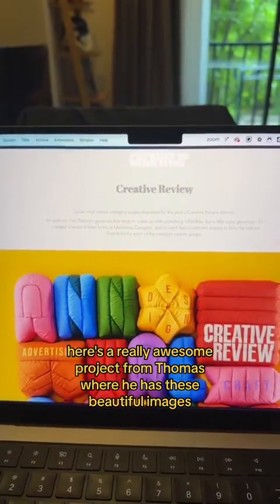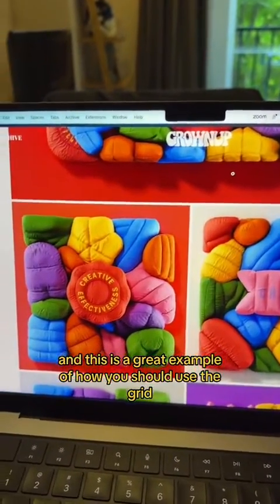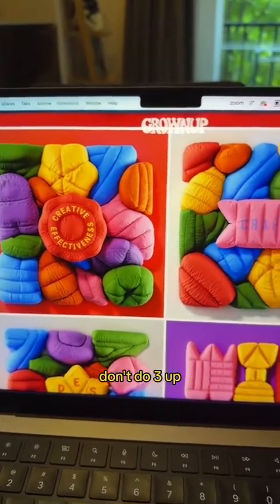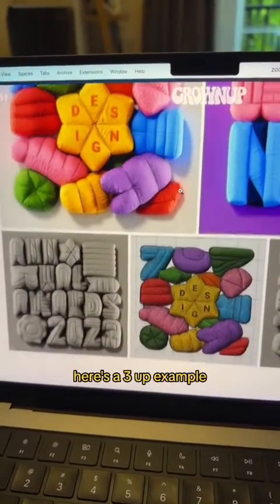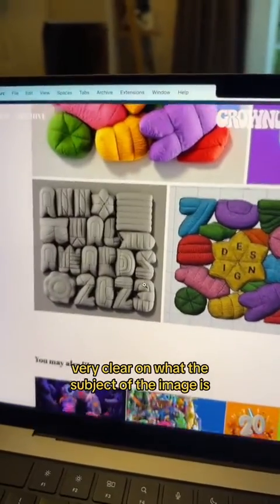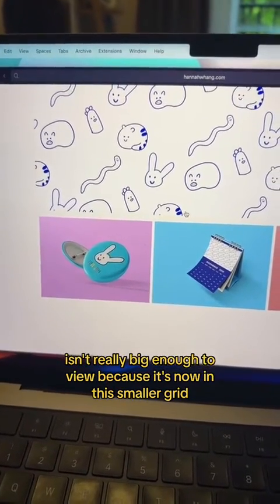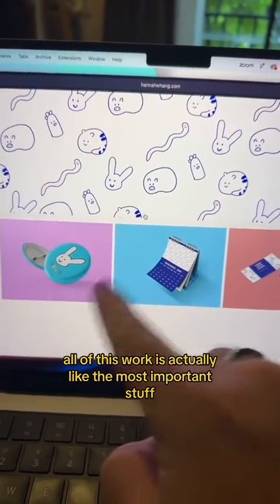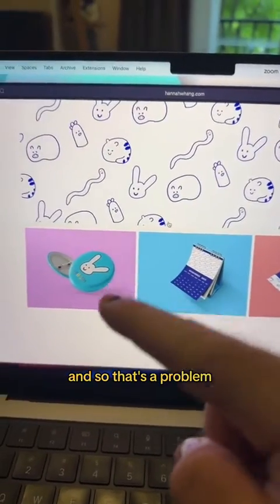Tip for Using ADOBE PORTFOLIO as Your Design Portfolio Website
Check out some of my design resources to help you get you going faster